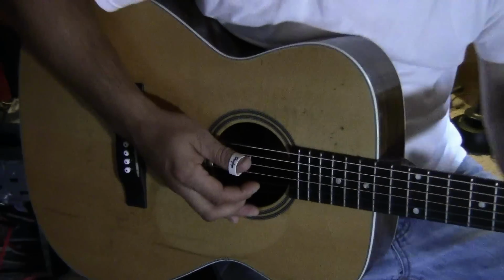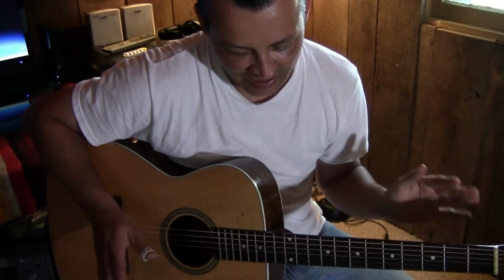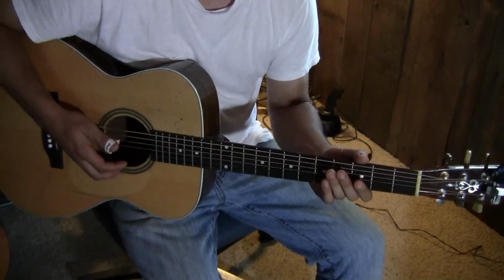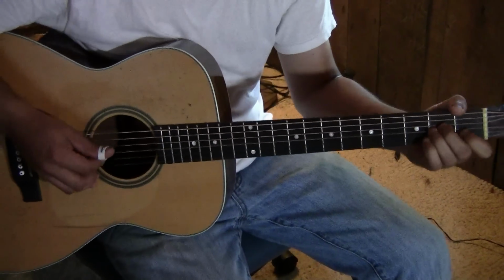Kade Puckett's "Boom-Chunk" Funky Thumb Technique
Kade Puckett demonstrates his half time funky thumb A.K.A. "The Boom Chunk". This technique brings the funk to the world of fingerstyle. Special thanks to the air conditioner for quitting so we could finish this video!